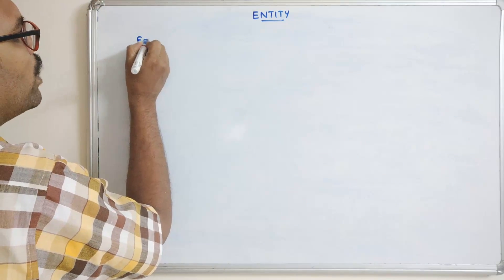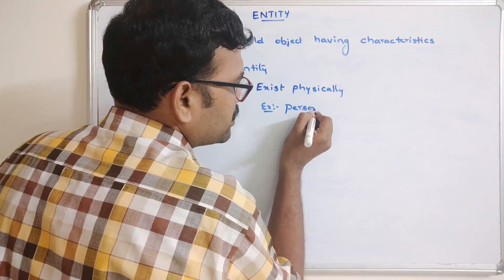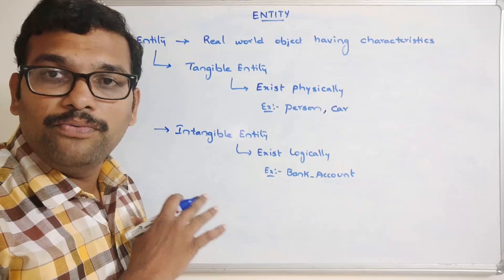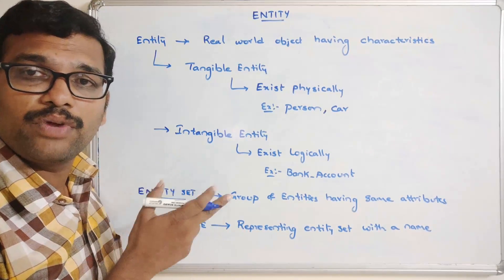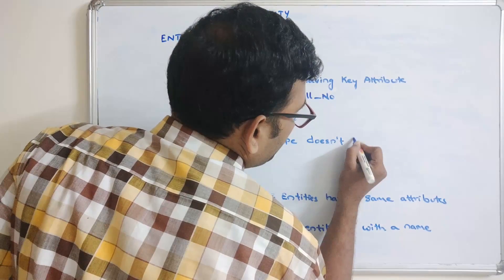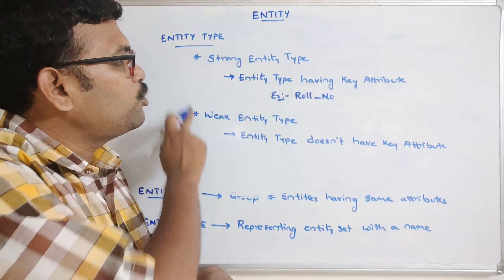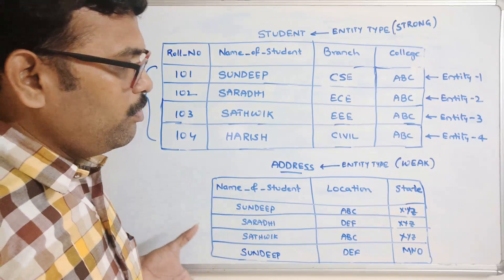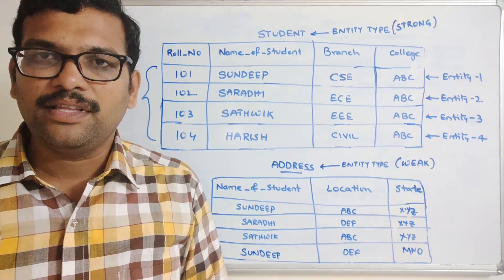ENTITY, ENTITY SET, ENTITY TYPES & TYPES OF ENTITY TYPE IN DBMS || TYPES OF ENTITY TYPE WITH EXAMPLE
ENTITY
An Entity is a real world object having characteristics

TANGIBLE ENTITY
An Entity having Physical Existence

INTANGIBLE ENTITY
An Entity exists Logically but dont have physical existence

ENTITY SET
Group of Entities having same attributes

ENTITY TYPE
An Entity set representing with a name called Entity Type

STRONG ENTITY TYPE
An Entity Type having key attribute

WEAK ENTITY TYPE
An Entity Type doesn't have key attribute